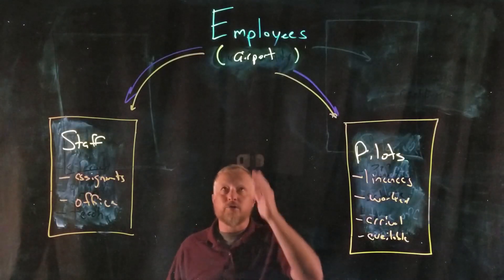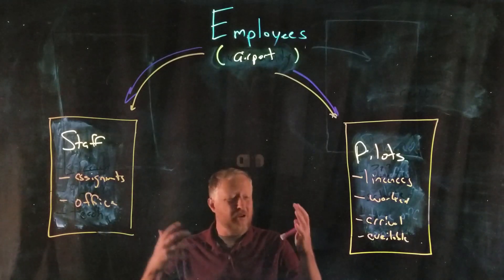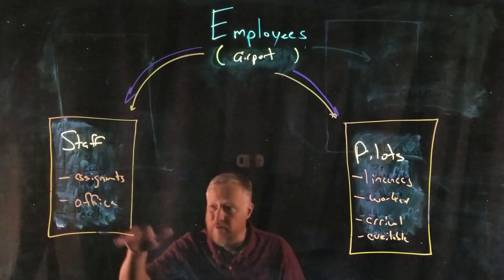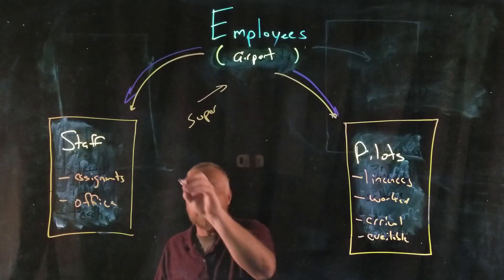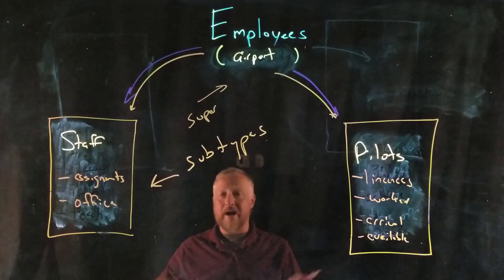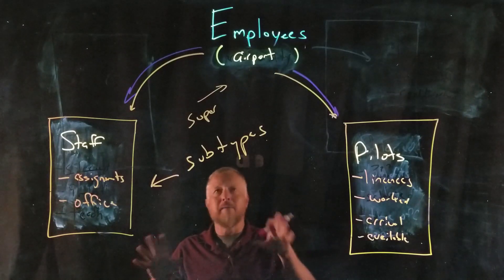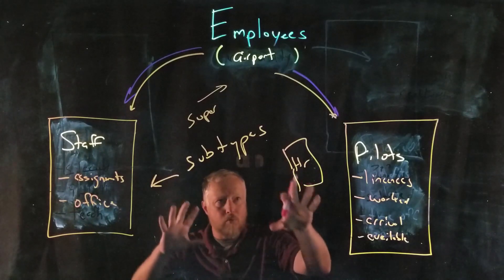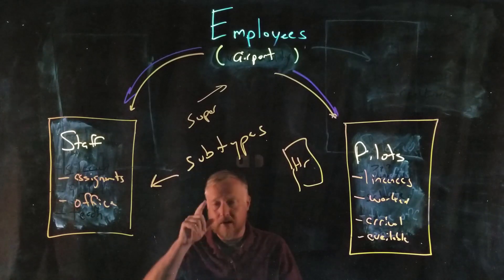3 - Entity Supertypes and Subtypes